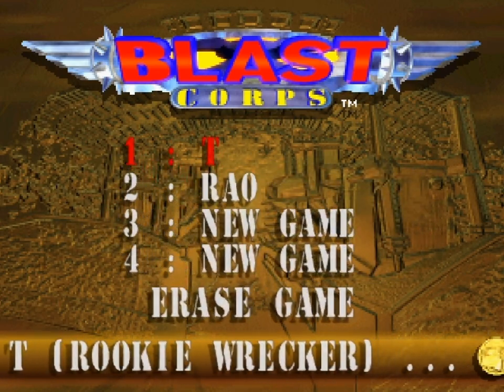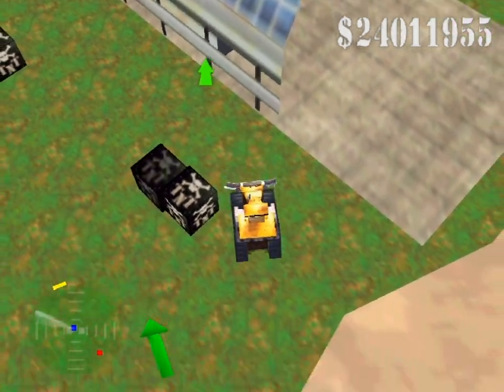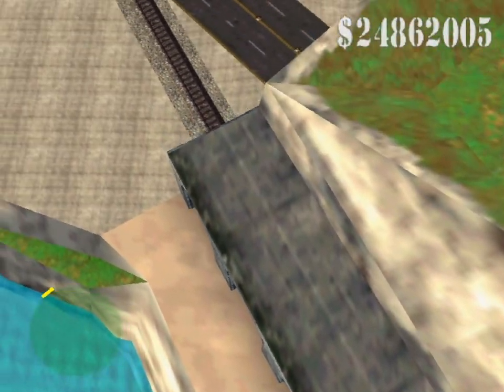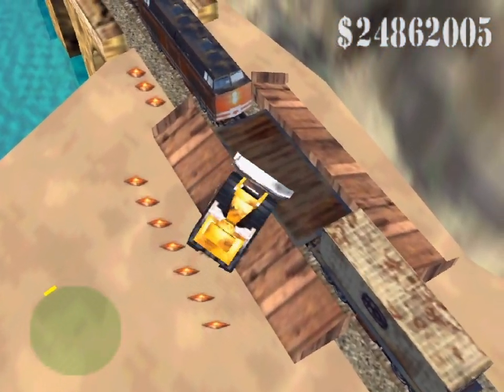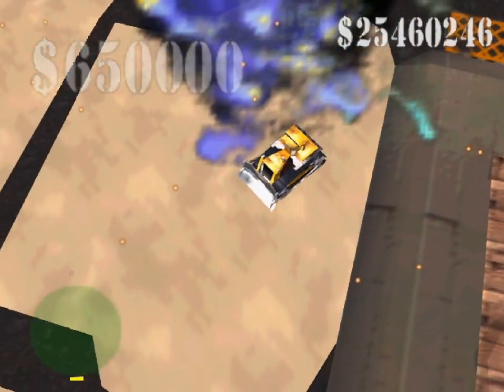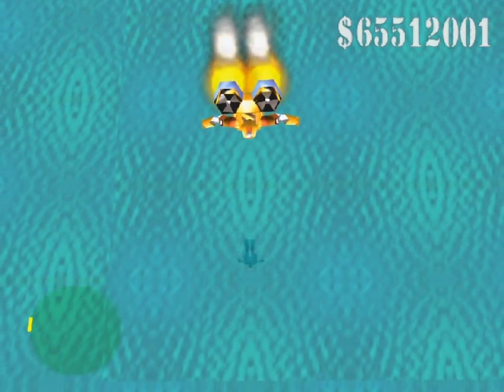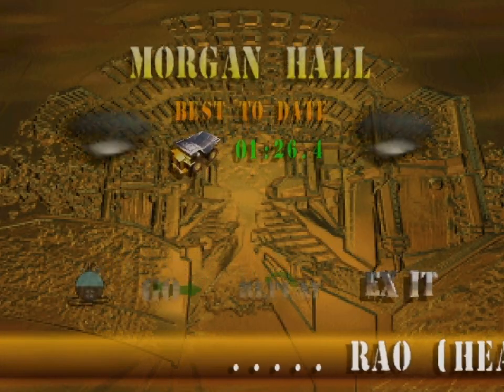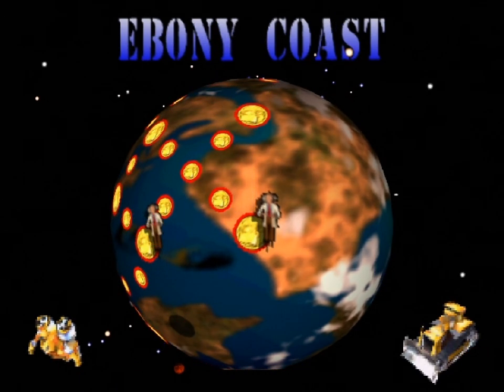Blast Corps - 13 - destroy priceless statues and push some boxes around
it's one of those things that is hard to describe so if you've never played this game please take my word for it